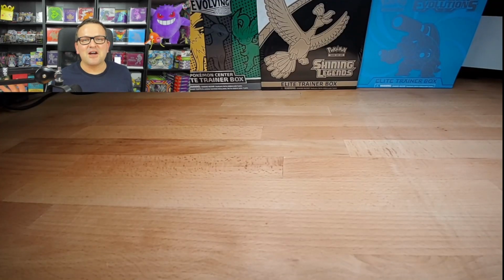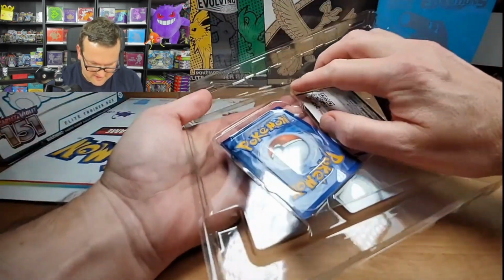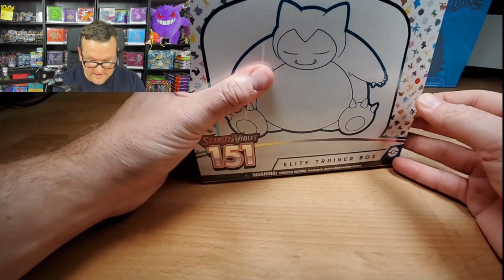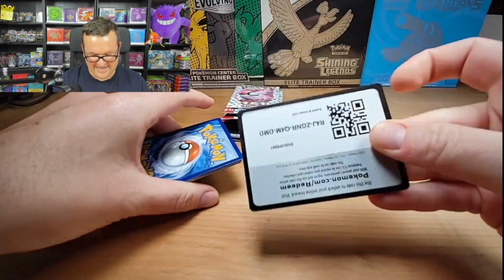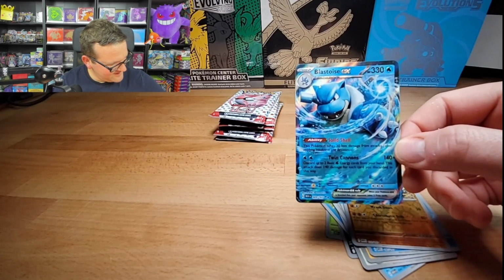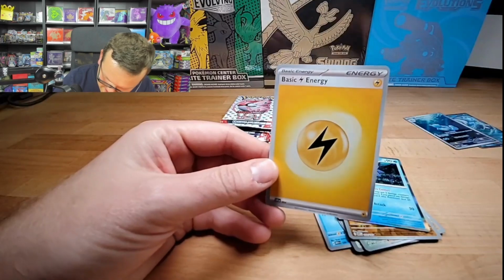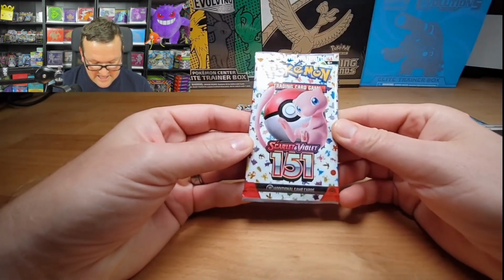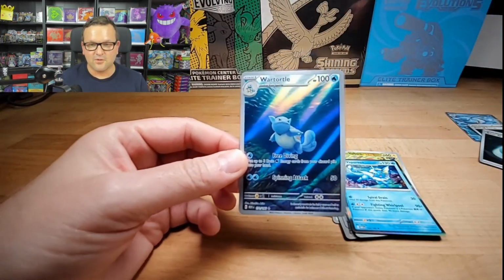FINALLY 151 POKEMON HAS ARRIVED! ETB, BINDER, & POSTER!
We finally get to jump into and open English 151! It has been months since the Japanese set dropped and now we get the English version and a really sweet binder!